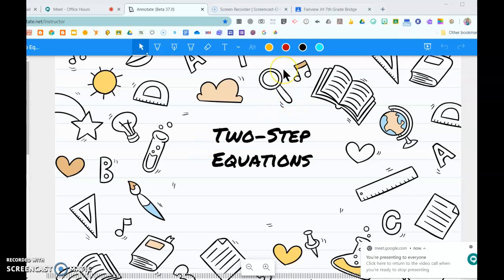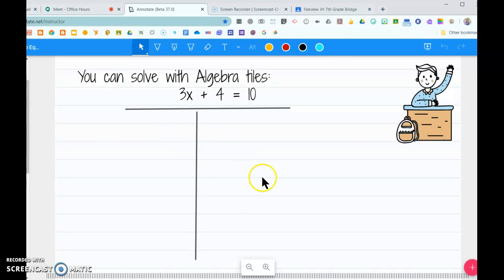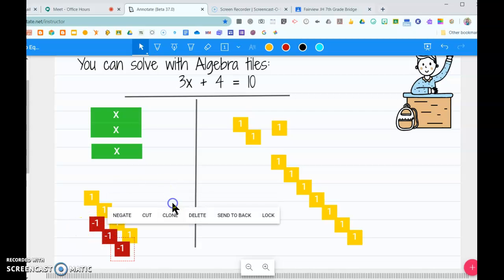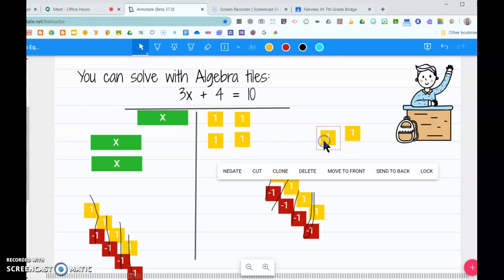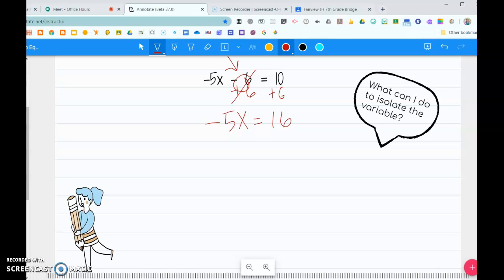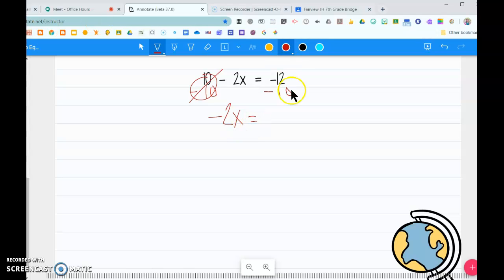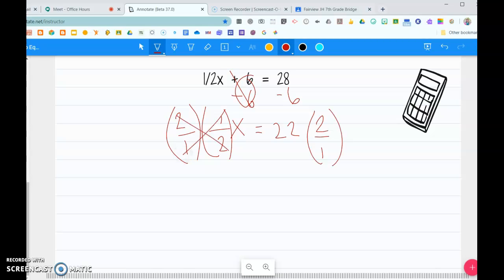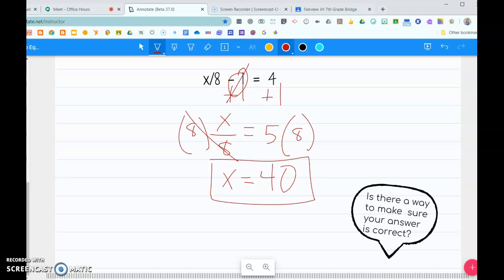Live Lesson 6/2 - 2 step equations